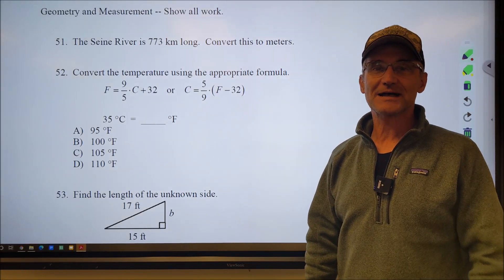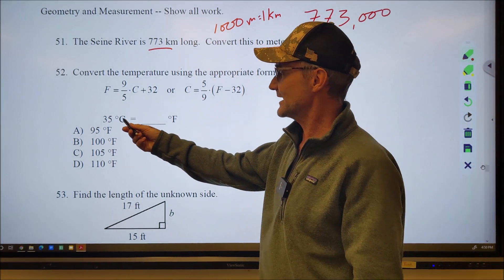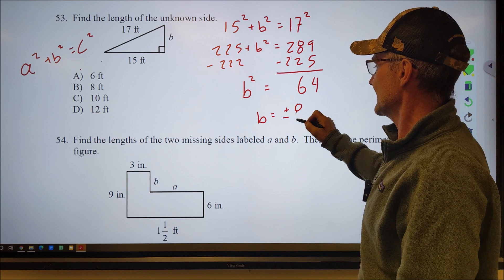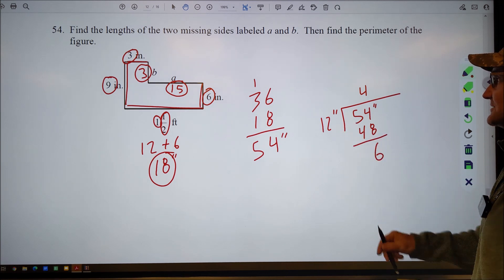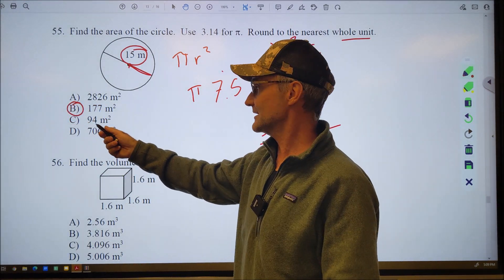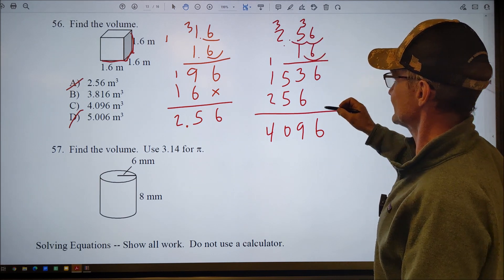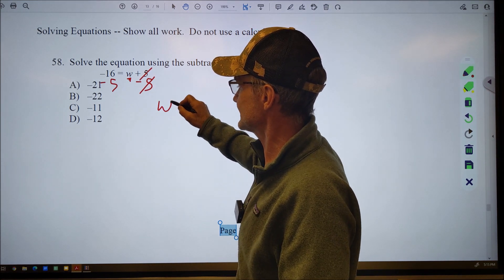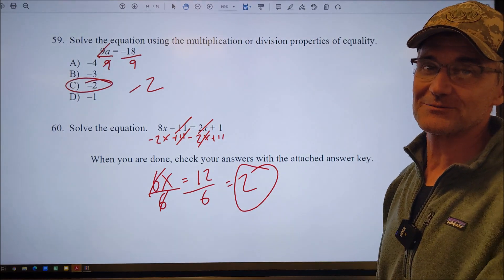Practice Problems #4 to Prepare for Trades Math Test with Link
Practice Problems to Prepare for Trades Math Assessment Test Form A
I go through the last 10 math problems in this exam, to help you practice for a standardized math test for the trades. This type of math test is useful if you plan on applying to a union or plan on going into the trades. No calculator allowed. Multiple choice and fill-in-the-blank math test. Help on a standard vocational math test. Trades Math Assessment. How to take a trades math exam.